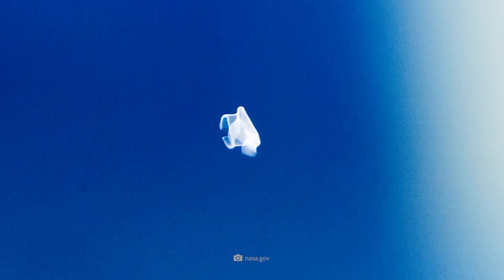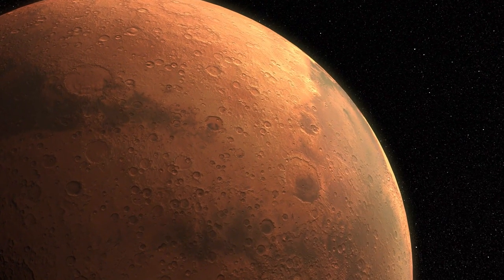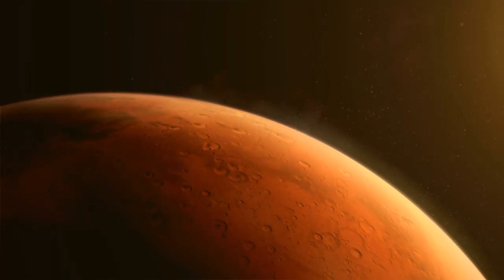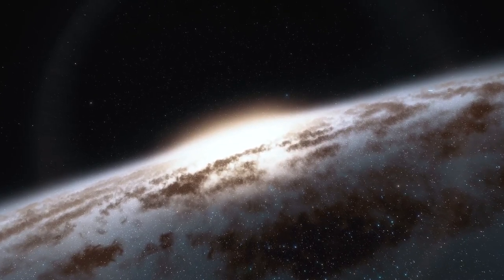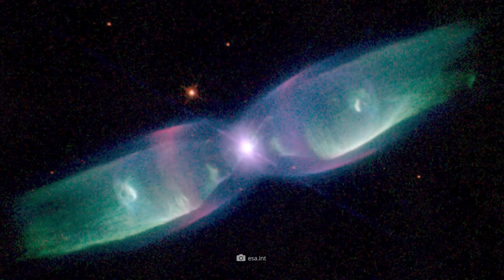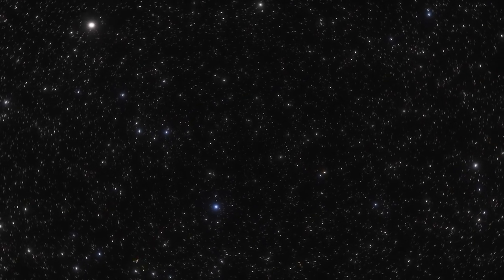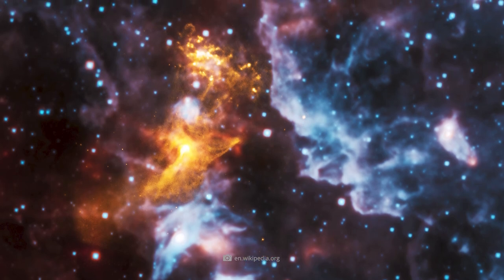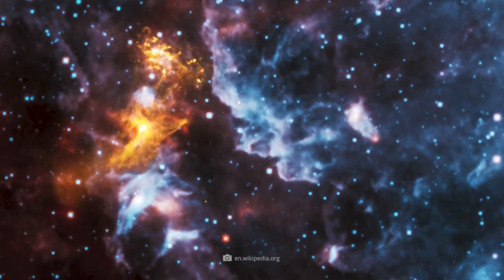NASA’s Mysterious Images!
Technical progress now makes it possible: While in the past mankind could only speculate about the nature and exact appearance of our galactic home, we are now able to take a direct look at foreign worlds with the help of modern space telescopes and space probes. Let's take Venus as an example. Before the so-called sister planet of the Earth was explored in detail, many people believed that under the dense cloud cover of this celestial body there was a flourishing haven of life, characterized by large jungle landscapes and the most diverse inhabitants. However, the measurements and images taken during later exploration missions ultimately revealed the true, toxic face of our neighboring planet. Consequently, galactic images of this type play an essential role in understanding the nature of the cosmos with all its diverse celestial bodies and structures. So, while many of the images published by NASA leave us awestruck, others simply leave us with raised eyebrows. This is always the case when the corresponding photos show strange shapes or formations that cannot be placed in a logical context at first. We'll now show you which of NASA's five mysterious photos made waves after they were published!